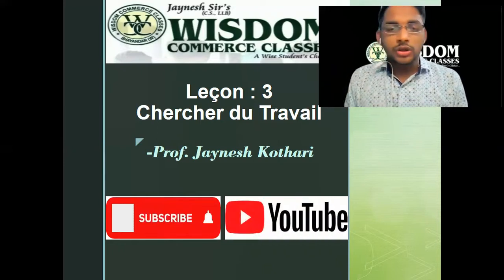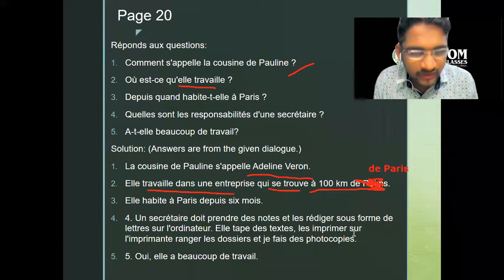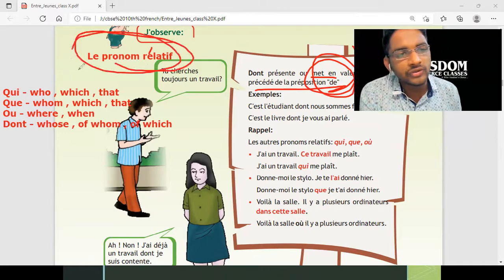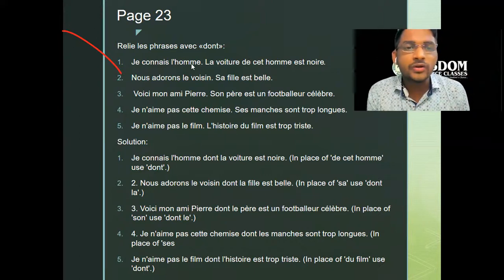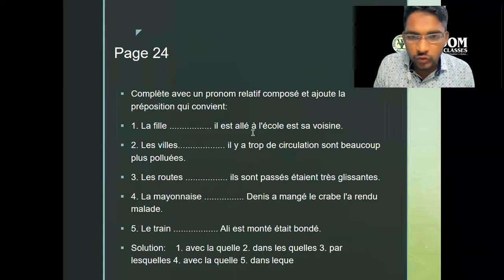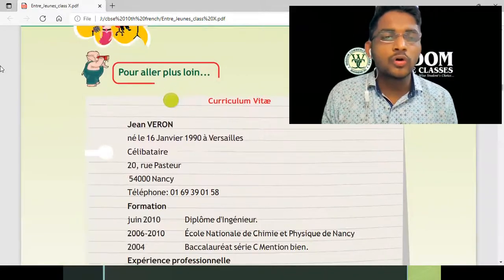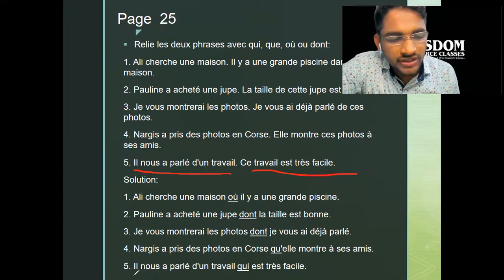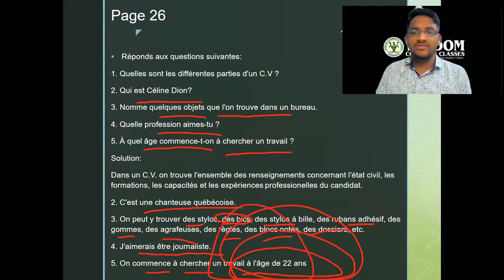Leçon 3 : Chercher du Travail || Class 10 CBSE French || Entre Jeunes.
CBSE French Chapters. Chercher du Travail.

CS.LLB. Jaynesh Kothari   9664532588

Join us on Telegram group if you wish to ask your doubts or queries and also to receive all the important notes.